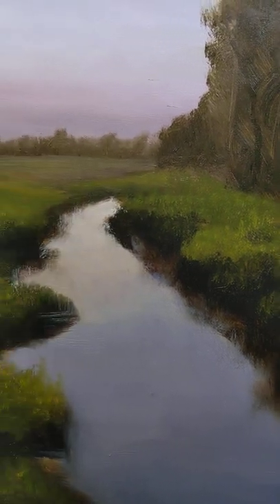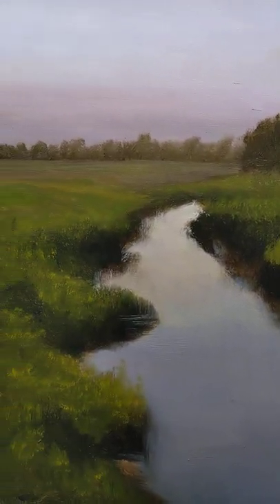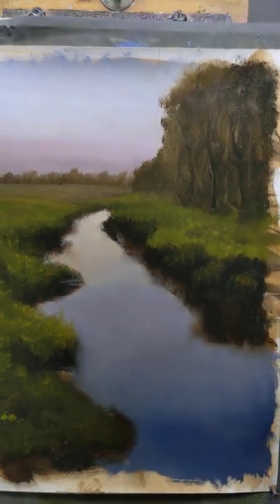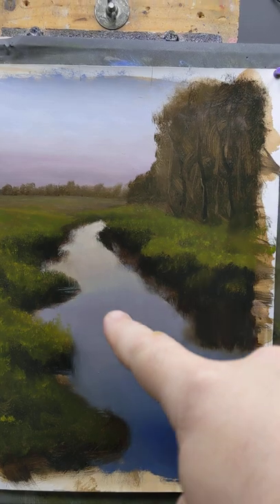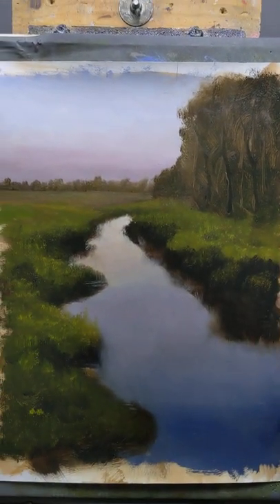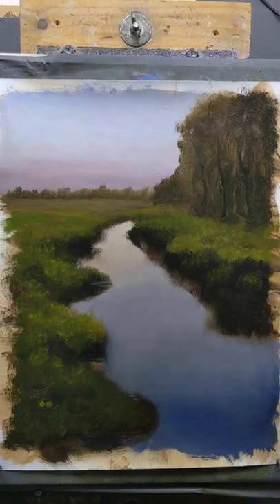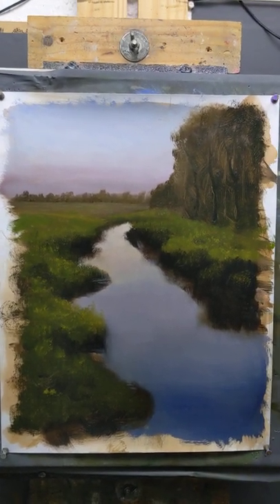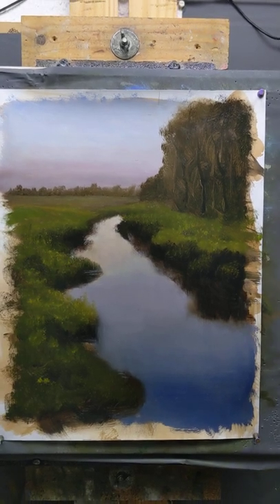shorts, oil painting, painting, artist, realism, tonalism, tree, water, sky, sunny, Grass